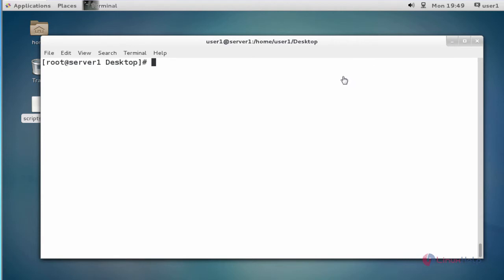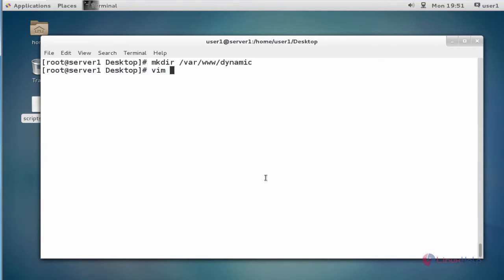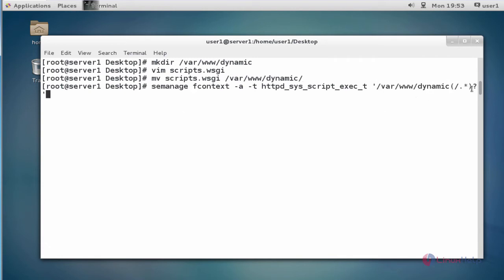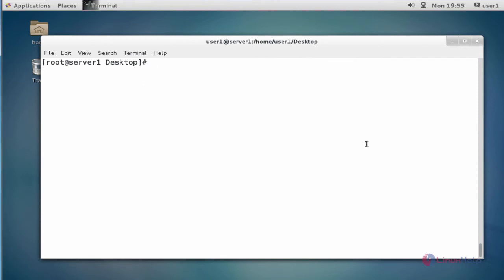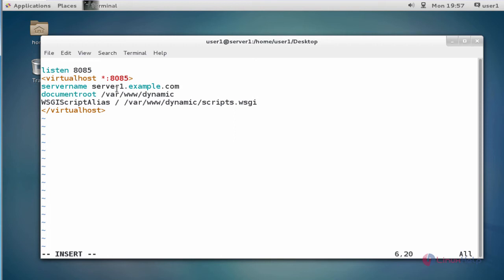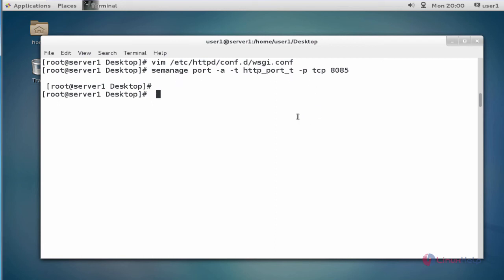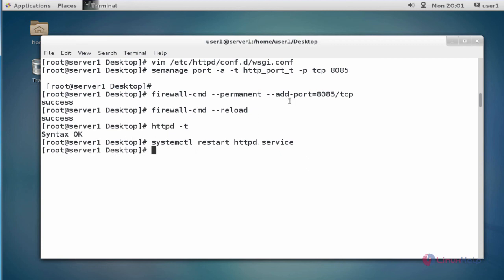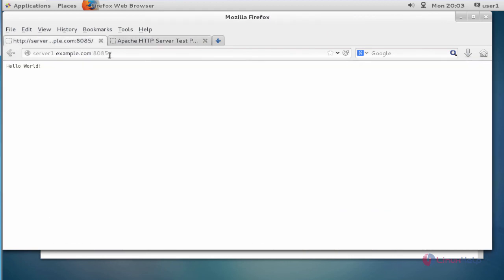How to execute WSGI file with Dynamic content in Apache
This video explains the method to execute WSGI file with Dynamic content in Apache. WSGI is an internet standard based on Python and is used as an interface between the web server and the application you intend to run.